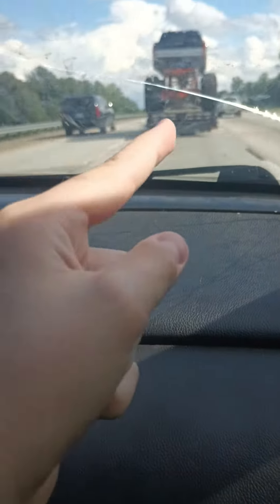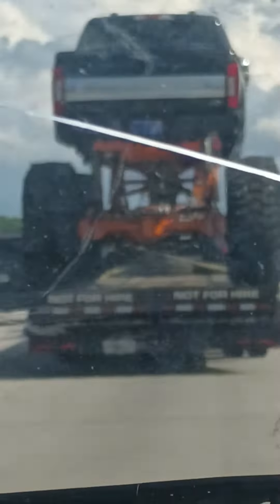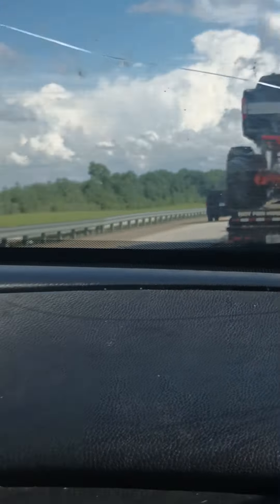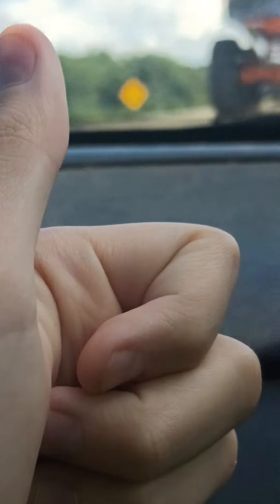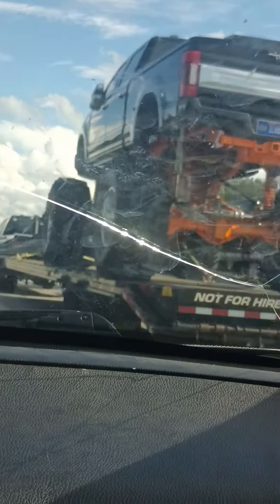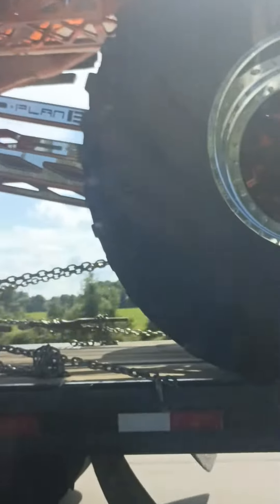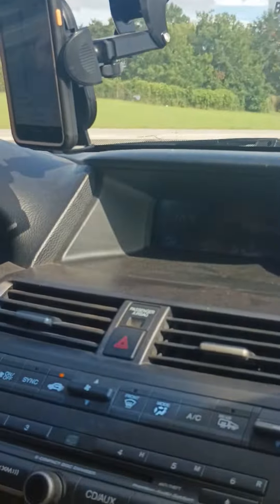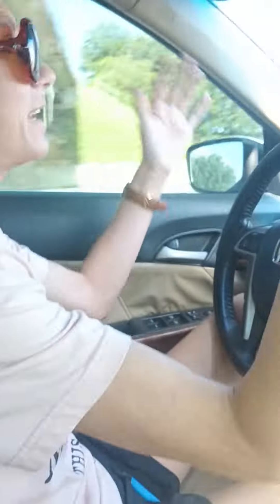Look at this Ford F350!!!!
It's a very nice truck!